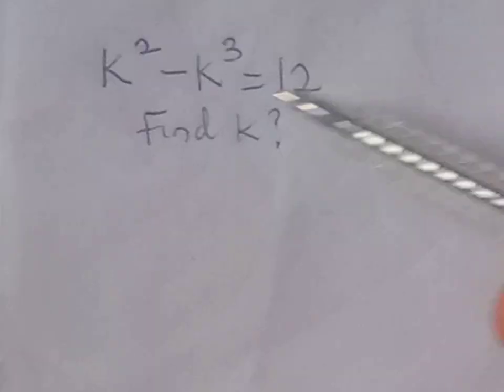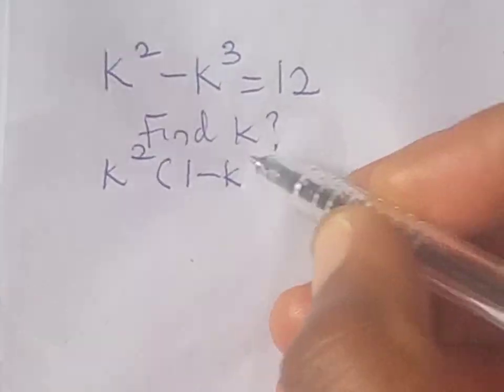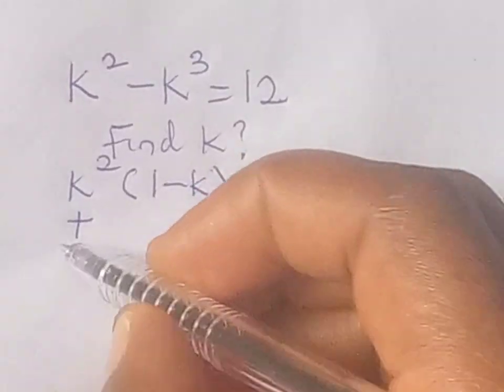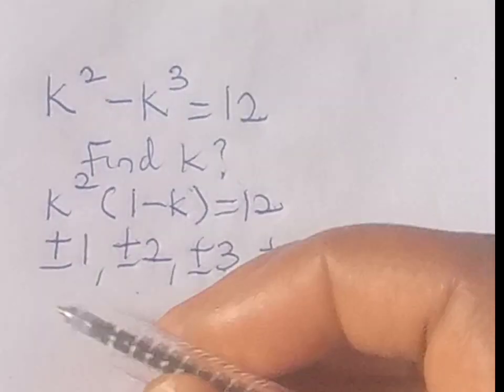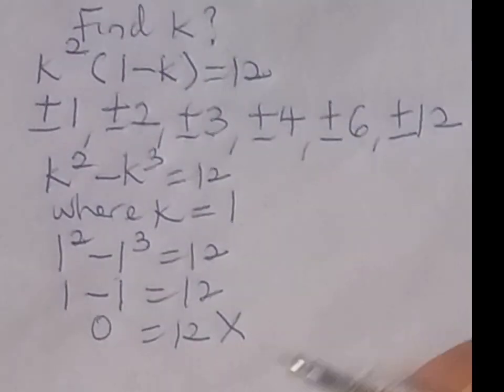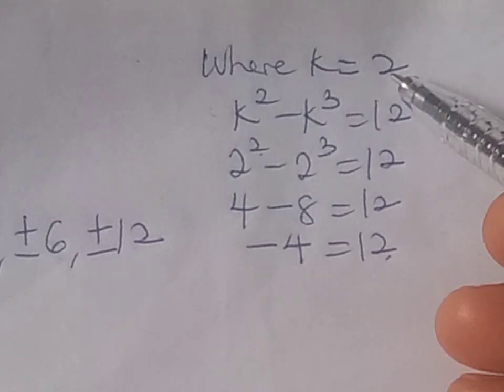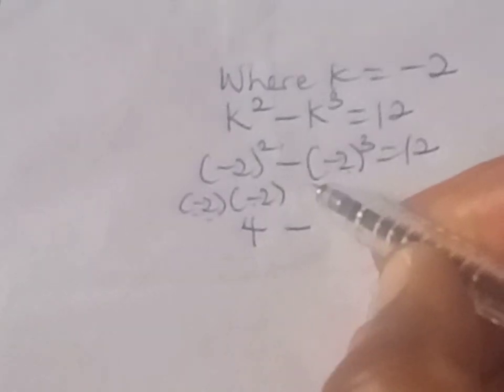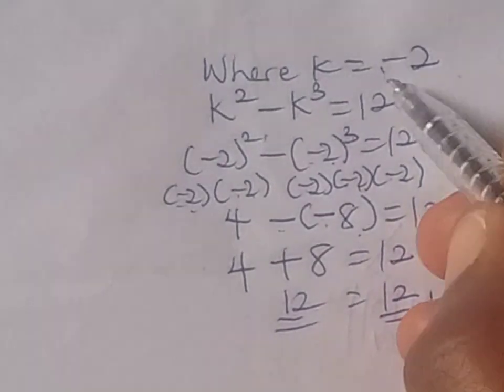Math Olympiad Challenge | Can You Solve It?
📝Video Description

Can you solve this elegant Math Olympiad algebra problem?

In this video, we break down the step-by-step solution to find the value of k for the cubic equation:
Many people get stuck trying to guess the numbers, but we will use a systematic algebraic approach—rearranging the equation, factoring by grouping, and finding both real and complex roots.

Whether you are preparing for a Math Olympiad competition or just love a good math puzzle, this problem is a fantastic way to sharpen your algebra skills!

👇 Can you find the solution before watching? Drop your answer in the comments below!

 Math Olympiad Question, Algebra Problem, Cubic Equation, How to solve cubic equations,  Math Olympiad Training, Algebra puzzles, Factoring polynomials, Nice algebra problem, Challenging math questions